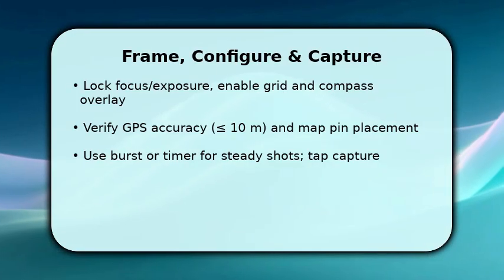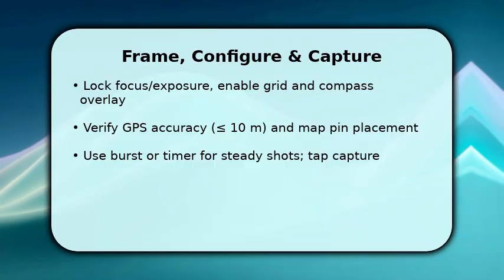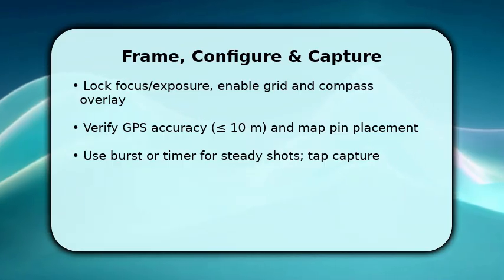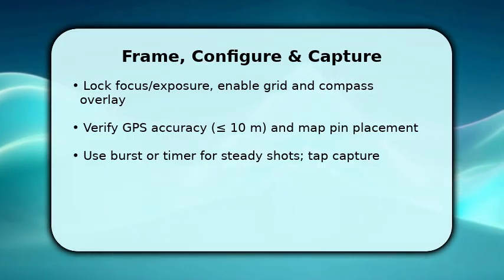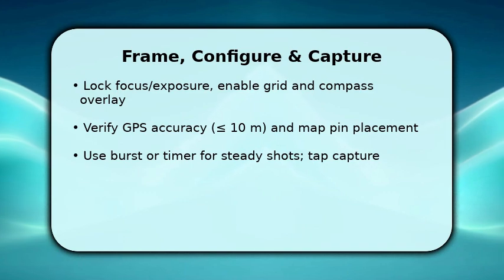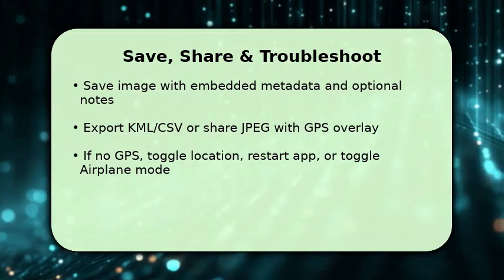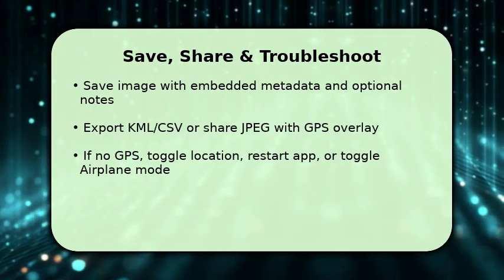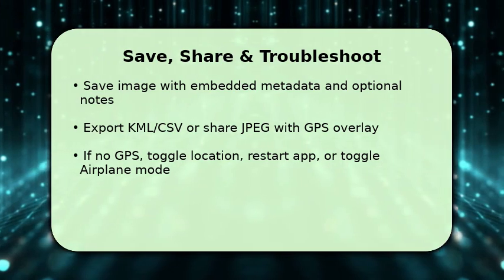How to Use Gps Map Camera - Step by Step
How to Use Gps Map Camera - Step by Step | 🔒 Surfshark VPN Deal — Stay private and secure. $1.99/mo + 3 Months Free ▸

Discover the art of using a GPS map camera for outdoor adventures with our comprehensive guide. Step by step, learn how to capture your journey accurately and enhance your photography skills.

GPS Map Camera, Outdoor Adventure Photography, Step-by-Step Guide, Geotagging Images, Photography Tips, Mapping Technology, Trail Capturing, Wildlife Documentation, Nature Exploration, Camera Settings for GPS Mapping, Digital Cartography